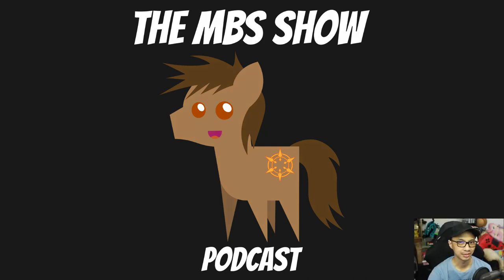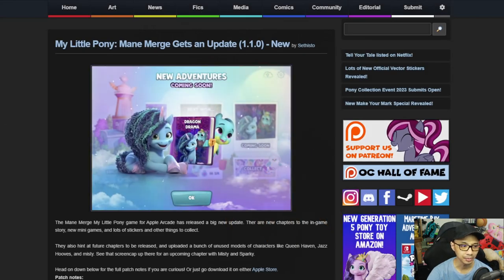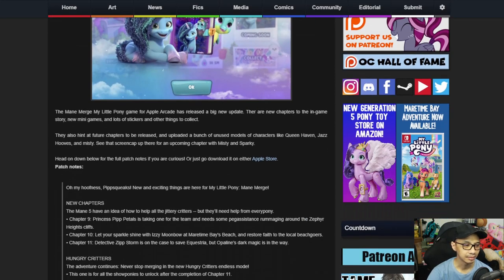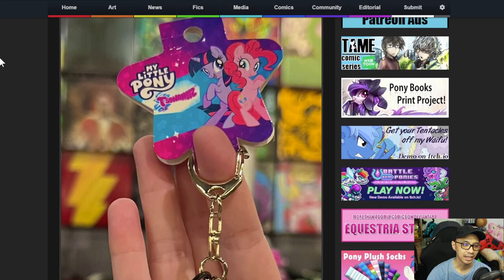The MBS Show Episode 510: Blast from the past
Credits